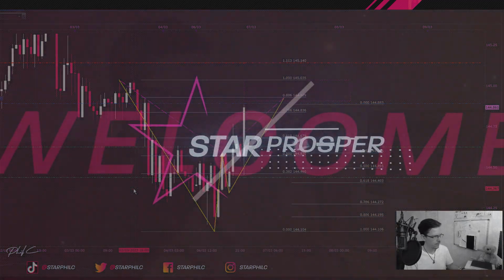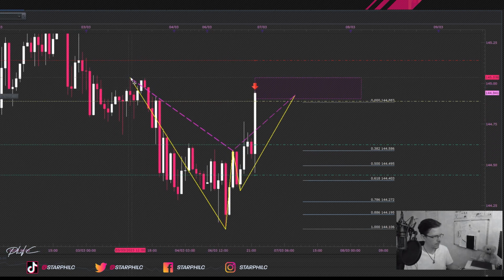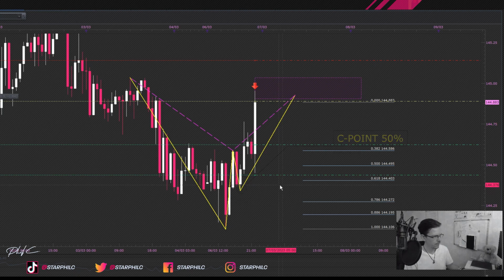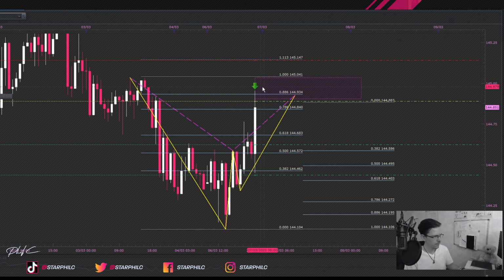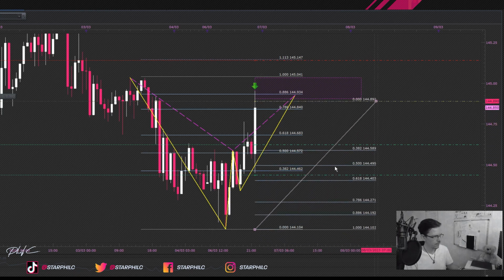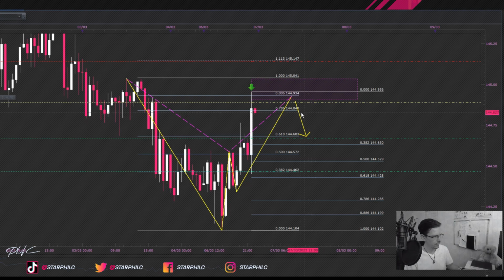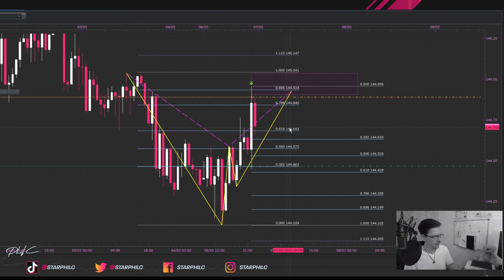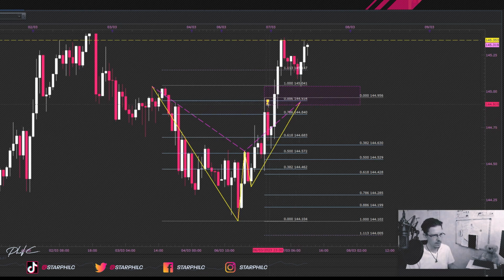EUR / JPY Brings total to +196 pips (Night Trade)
Wanted to hit record and walk through a Live Trade I caught just before I powered down over on my side. This is a great demonstration for following your rules and trading your plan and accepting what happens happen, because the by product of doing so, will always result in profits for you.